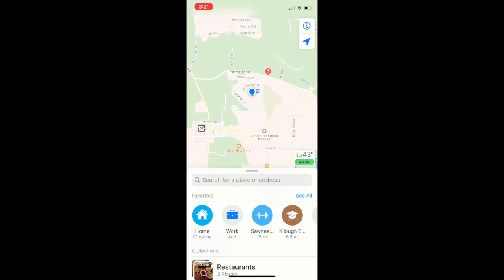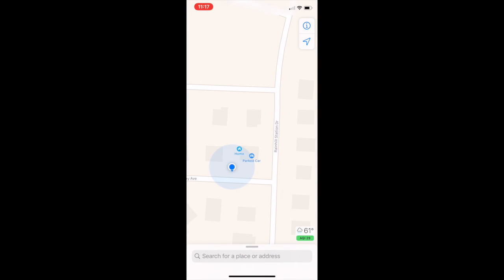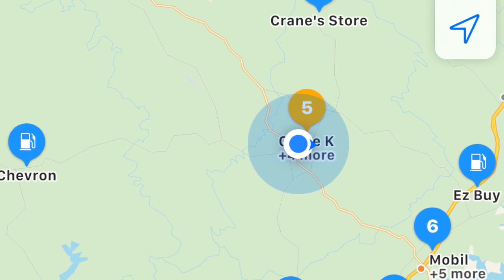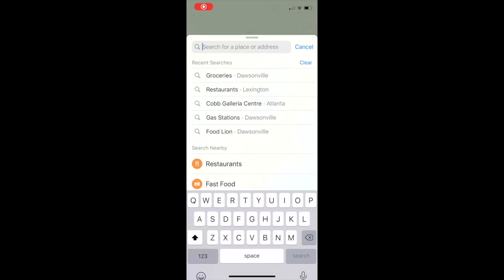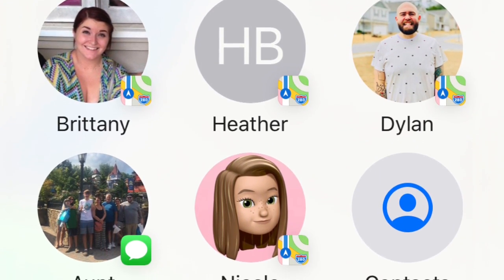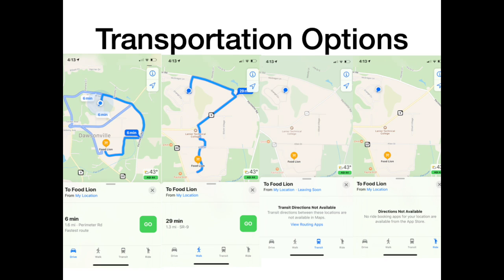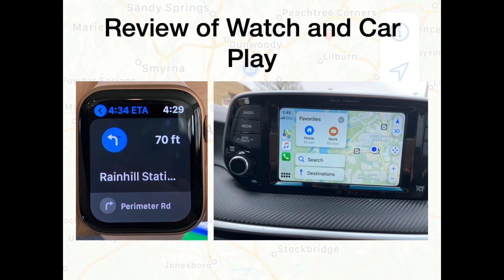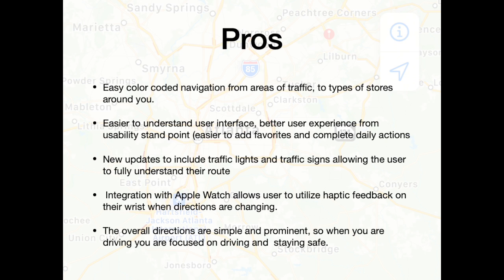Wahlstrom_Alexis_UI_Observation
Apple Maps